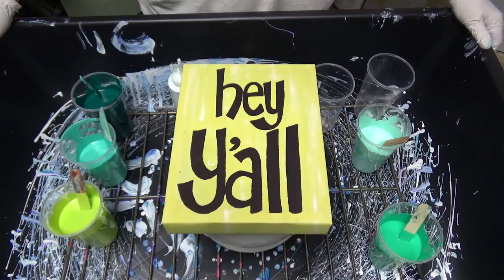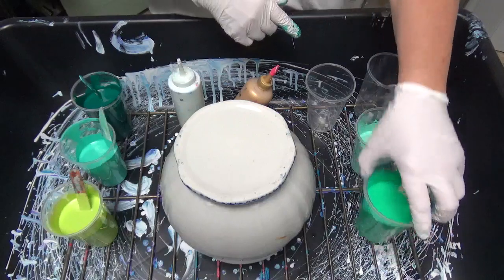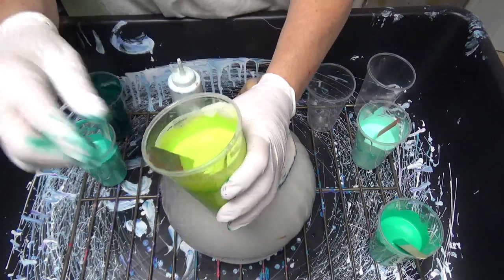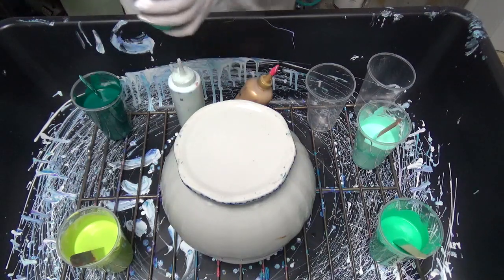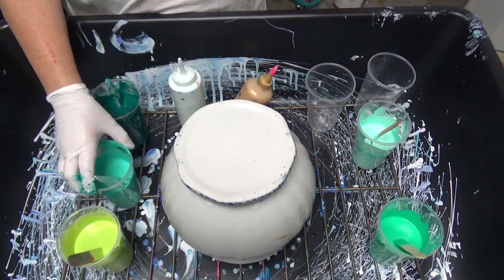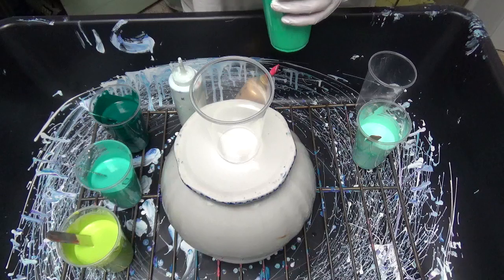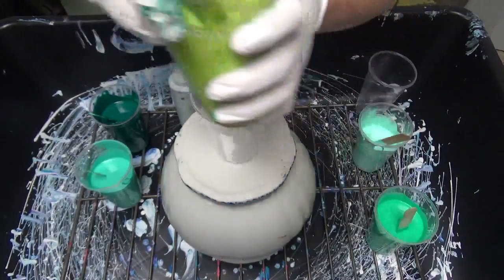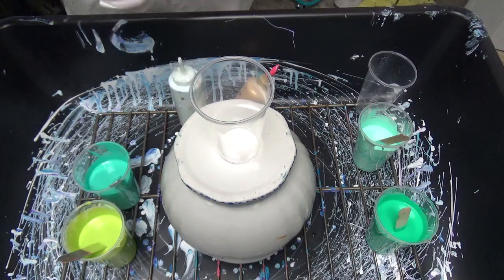Creating Beautiful out of an old Ceramic Pot!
This was sooooo much fun! This is a commission piece, so client picked the colors! She chose gorgeous shades of green, and a spot of 24K gold! WOW! Colors mentioned on video. Stunning!  Keep paints in the medium to thicker side and have extra handy as you may to pour another over it to get the right look
This was an old ceramic pot that the client wanted to put kitchen utensils in. So if this can be done...you can do it to! This piece to be resined when paint is completely cured. Be on the Look-out for the final finishing video to come!

If you have any questions or comments, please ask below and I'll get back you ASAP!
I can also be reached on FB at Happi Art Creations and on Instagram at the same!

I have finally reached my first goal of 100 Subscribers and beyond!
Be sure to always be safe in your art room. Have adequate ventilation, wear masks when needed and have fire extinguisher close by...just in case! It can happen, so better safe than sorry. Be safe...it does your body good!
As always, Thanks again...I enjoy just DOING TODAY with everyone with hopes to Spark some HAPPI in your hearts!